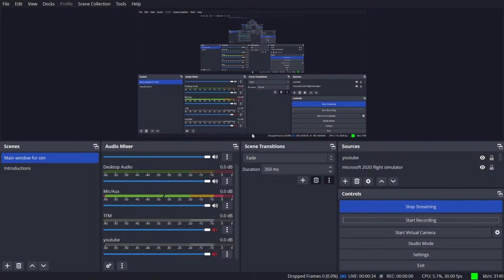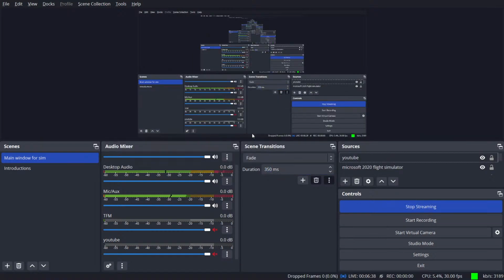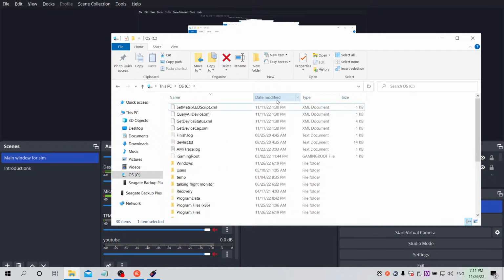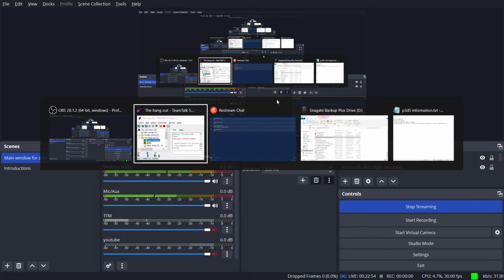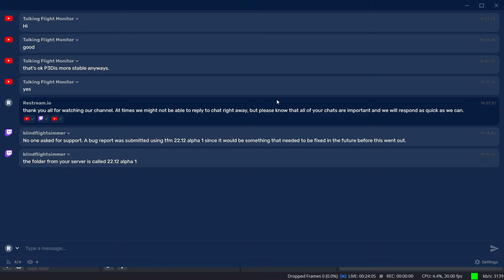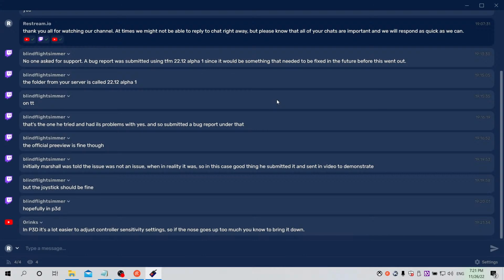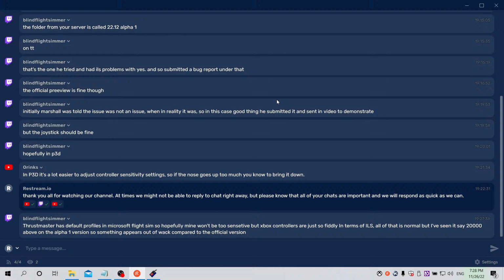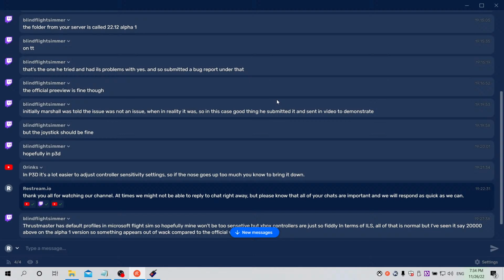Important changes for our live streams and other information with msfs2020